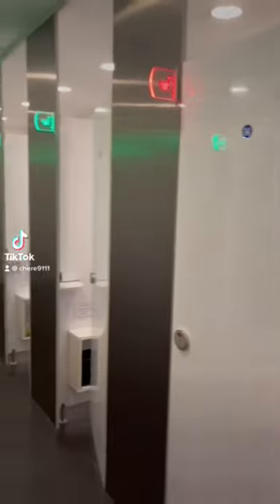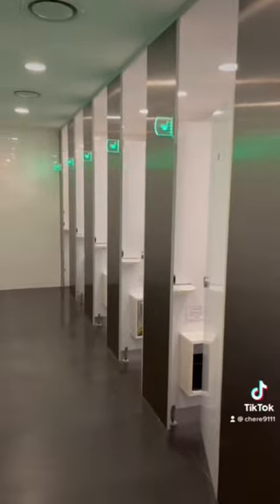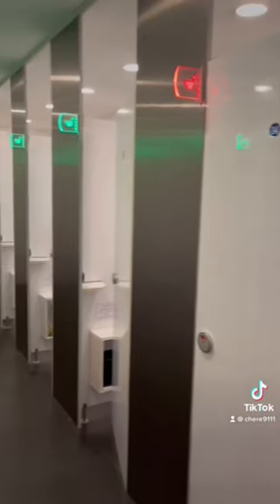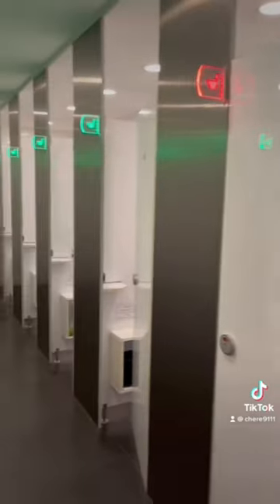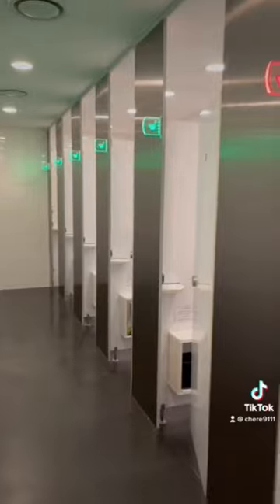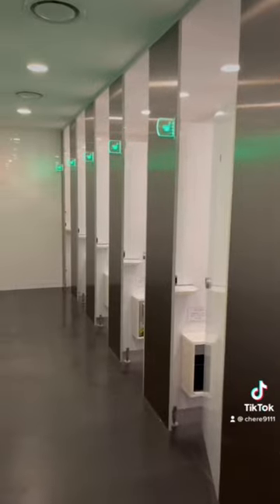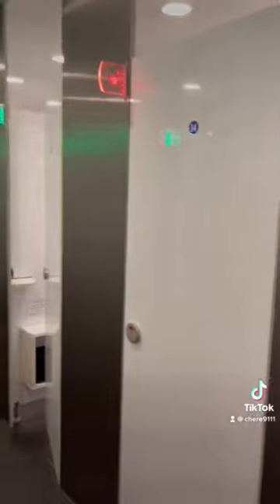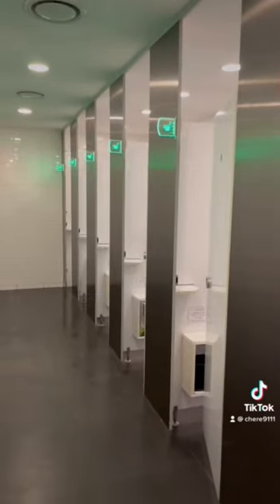South Korean Bathrooms Are Amazing!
I've lived in South Korea for 3 years  now, and I've discovered some interesting and strange things about South Korea and Korean culture, so I thought I'd share with all of you! I married a South Korean in 2019, and have lived in South Korea as an American immigrant in an international marriage. I wanted to share how South Korean is different from America, and all the fun things you can do when visiting South Korea!